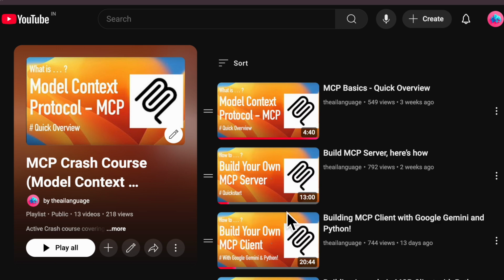MCP Course #1 - Model Context Protocol Course Intro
Get code - please login to The AI Language website to access our GitHub Repos.

I have tried to keep things very very simple for beginners to make it easy to follow in Videos 1, 2 and 3 below. I even cover items like how to install python, how to install package managers and how to get the Gemini API key.

SUGGESTION:
Please go through videos 1, 2 and 3 below and just understand them first. These have 100% of the items covered and each code line explained separately - nothing is left out. Once you do that the remaining videos basically build up on the earlier ones and there I might not cover 100% of the items as it is supposed to flow from earlier videos. I hope this helps.

PLAN:
Here is how you can go through the videos. If you go in order and can grasp the first three the remaining will be easy as you'll understand each bit in the first three-

VIDEO 1 - MCP Basics -
- just understand that it is a protocol for LLMs to communicate with Tools & resources
- there are MCP servers
- and there are MCP clients (that host LLMs)

VIDEO 2 - MCP Server Basics
- this is the simplest python code that can run terminal commands
- there is just one tool called run_command
- try to run this with claude desktop as suggested

VIDEO 3 - MCP Client Basics
- this video is complex, sorry, cannot make it less complex than this 😅
- here the main thing is to define the client, define the LLM and connection, define the server and connect to API and server
- so inherently the client bit will be complex